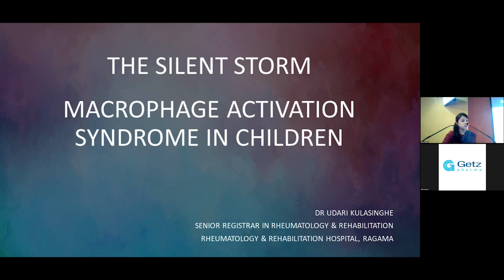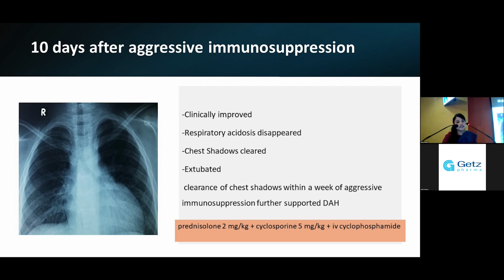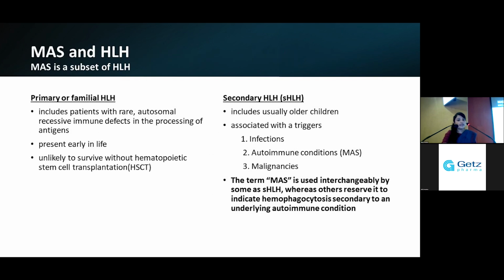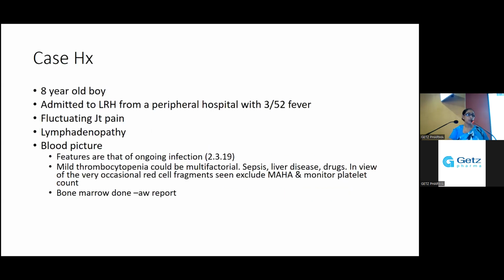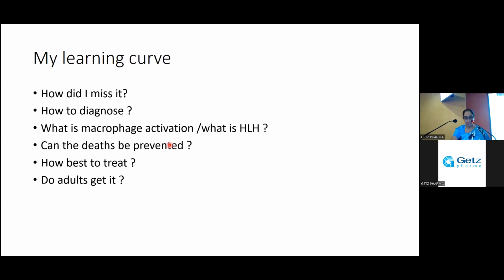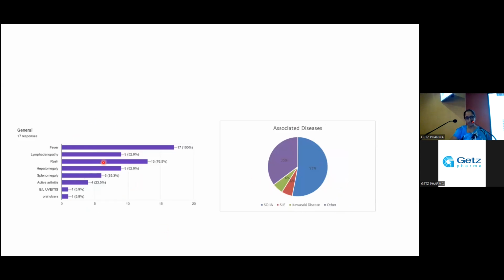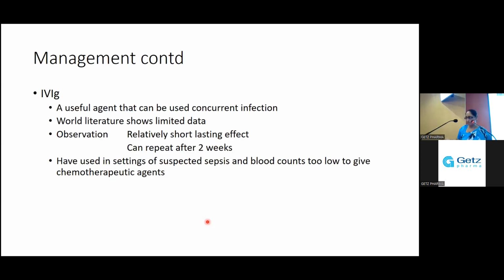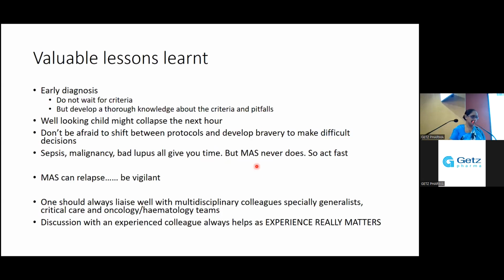Weathering the Storm - HLH by Dr Jayathri Jagoda / The Silent Storm by Dr Udari Kulasinghe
Monthly CME by College of Specialists in Rheumatology and Rehabilitation, Sri Lanka - June
Weathering the Storm- Triumph and Disaster: Sharing Experience on Macrophage Activation Syndrome/HLH by Dr Jayathri Jagoda, Consultant in Rheumatology and Rehabilitation, Lady Ridgeway Hospital for Children, Colombo
The Silent Storm- Macrophage Activation Syndrome in Children: Dr Udari
Kulasinghe, Senior Registrar in Rheumatology and Rehabilitation, RRH Ragama